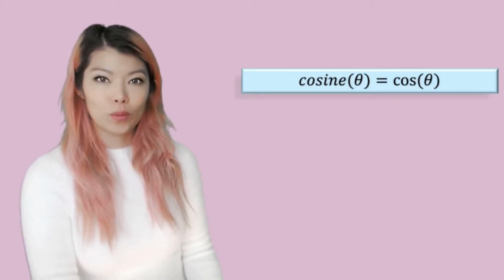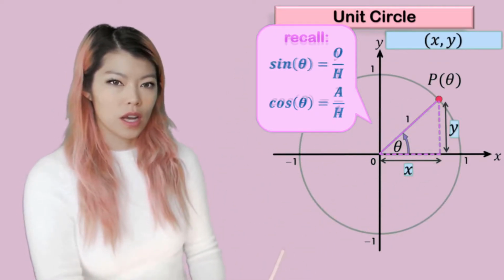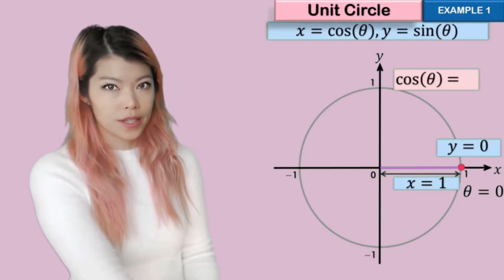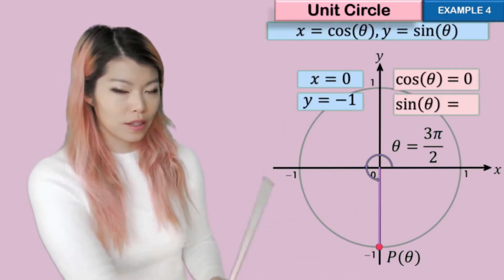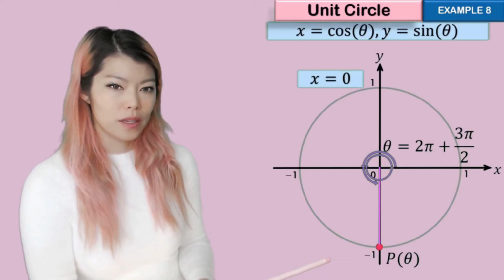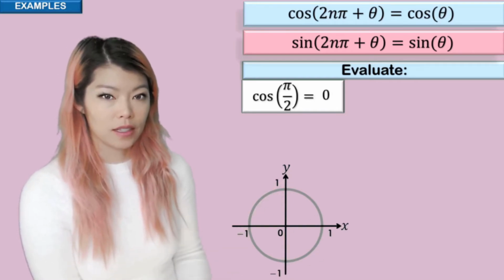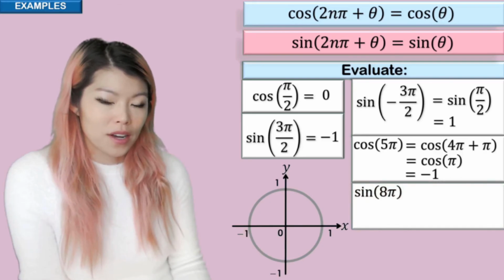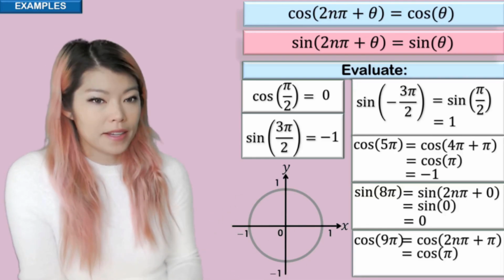CF2 Defining Circular Functions Sine and Cosine